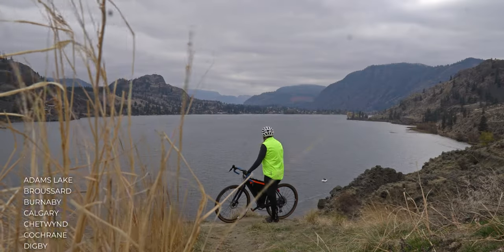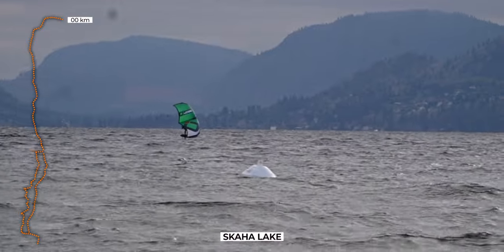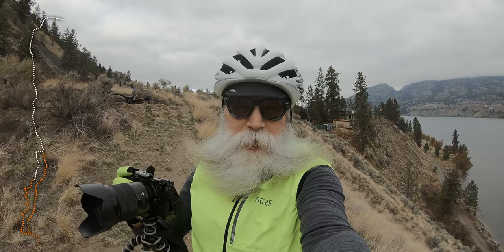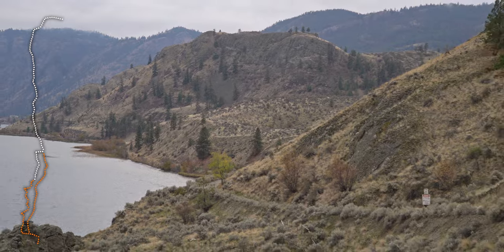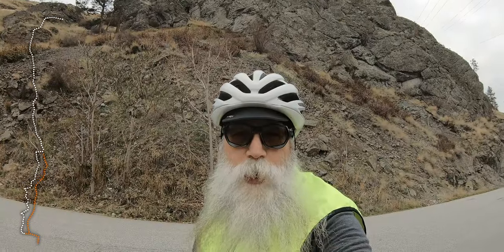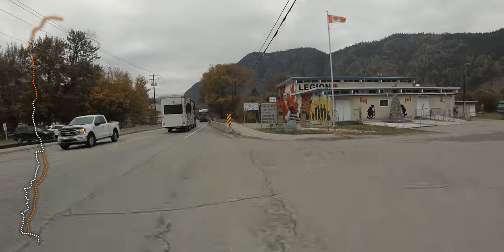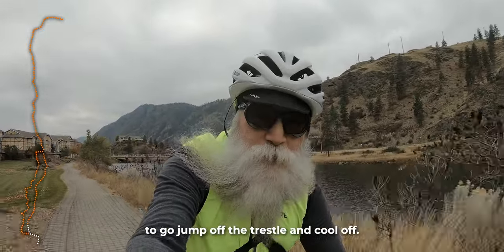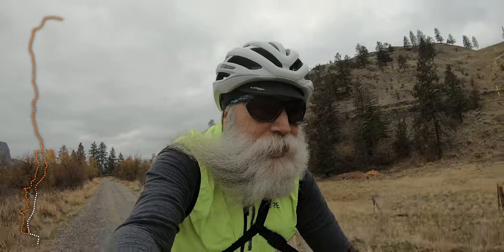Gravel Cycling Old Kaleden Rd - Skaha Lake BC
Old Kaleden Rd.Skaha Lake, BC

I’ve lived in many places over my life and many of them have a memorable “morning maintenance ride.”  When travelling by car, I try to have my bike with me so I can hit these little gems.  Revisiting old rides after any time away always provides new perspectives.

On this episode, I’m taking you along a short 30km ride along a spur line of the KRV & the Old Kaleden Rd - which used to be the main road to travel south from Penticton.

Camera: Sony A6600 / SmallRig Cage
Lenses: Sony 18-105mm f4.0  / Sigma 16mm f1.4
Audio:  Diety D4 Mini
Also... Apple iPhone 11, GoPro 7 Black
Drone: DJI Mini 2
Editing: DaVinci Resolve
Computer:  Mac Mini M1